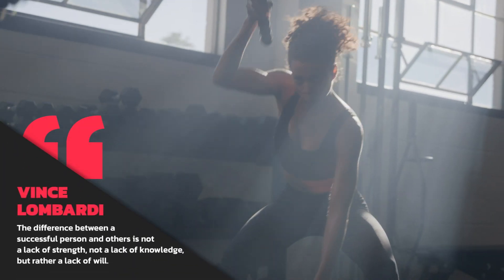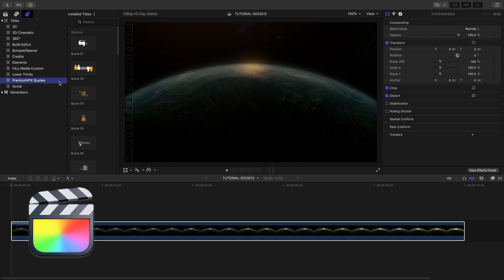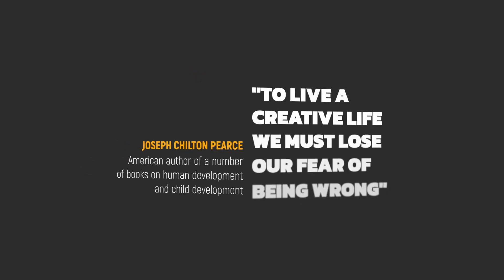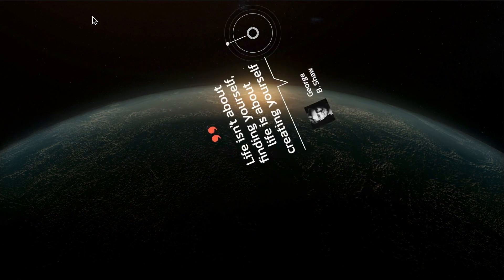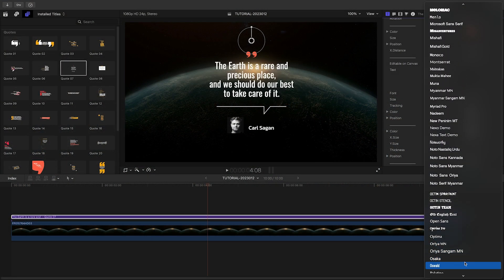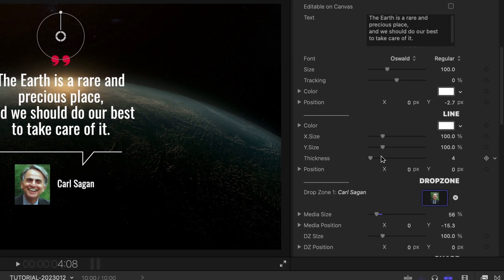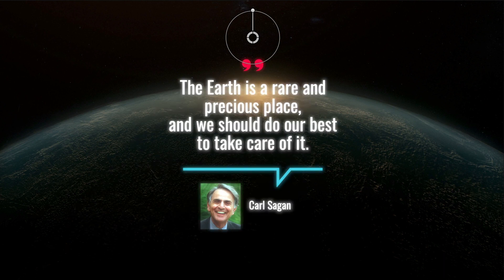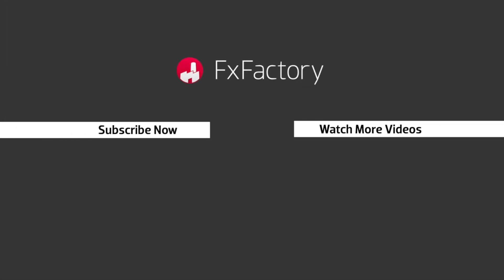First Look at Quotes for Final Cut Pro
Get 30 professionally-animated quote-styled templates with a clean and creative design in PremiumVFX Quotes.

CHAPTERS:

00:00 Intro
00:13 Final Cut Pro Tutorial
00:24 Presets
01:36 Final Example
01:48 Learn More!